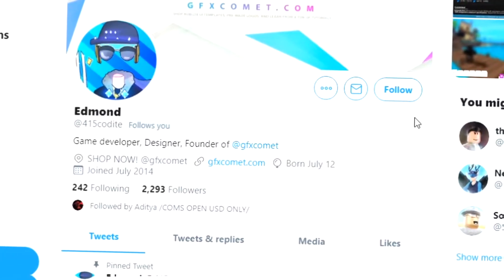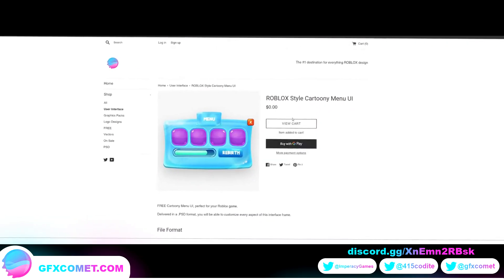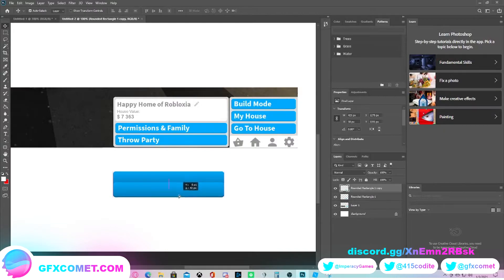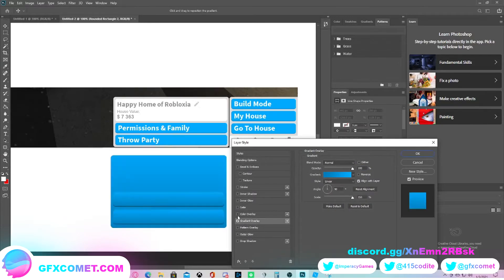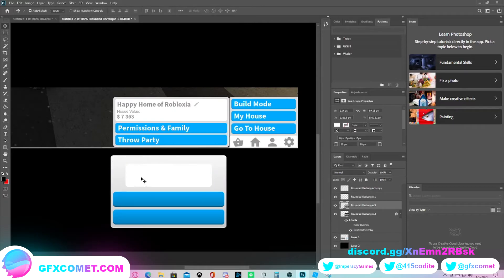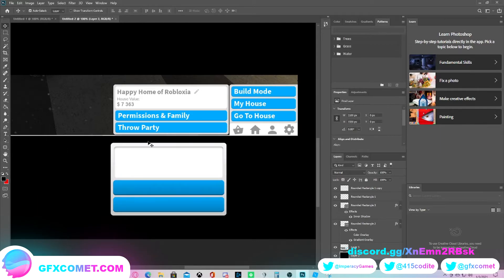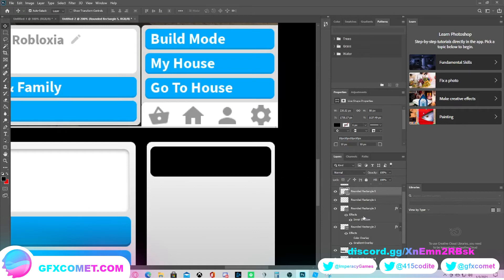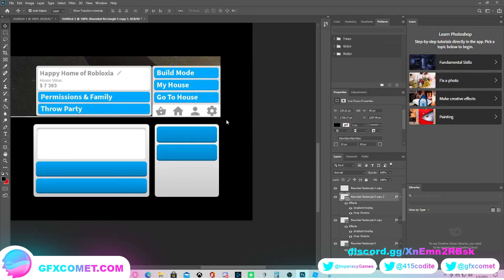Bloxburg Roblox UI Tutorial In Photoshop (Part 1) | GFX COMET